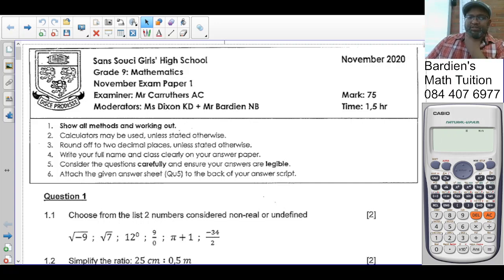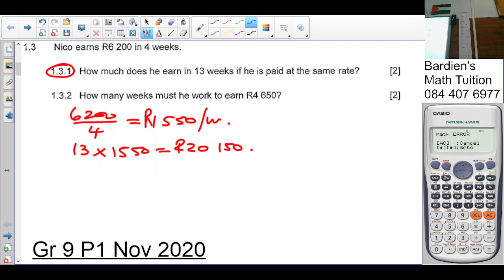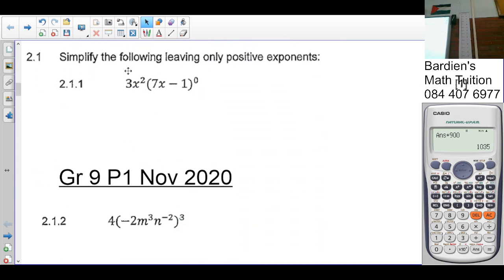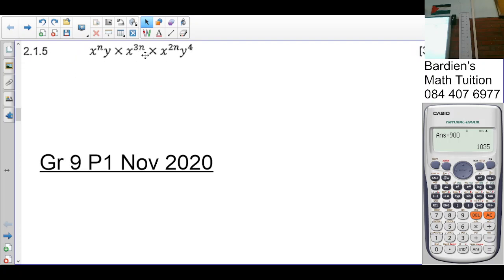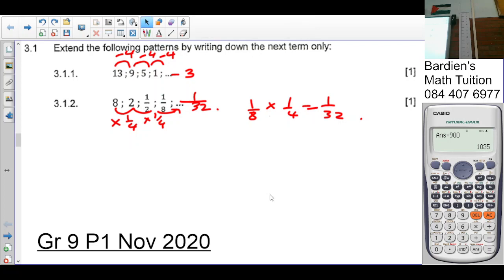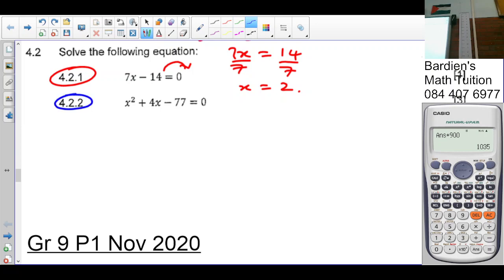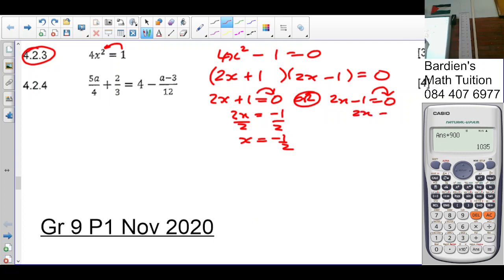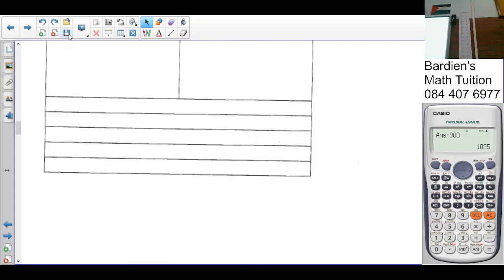Gr 9 P1 Nov 2020 Q1 - Q4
Grade 9 Paper 1 Nov 2020
Question 1 - Question 4